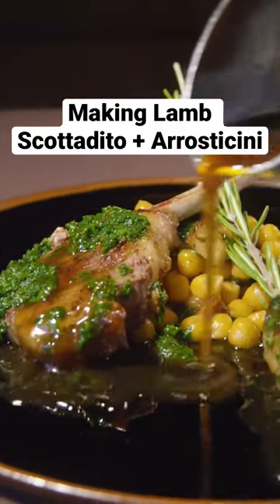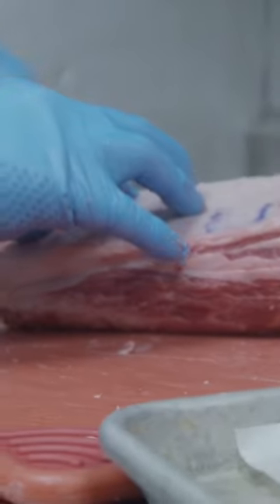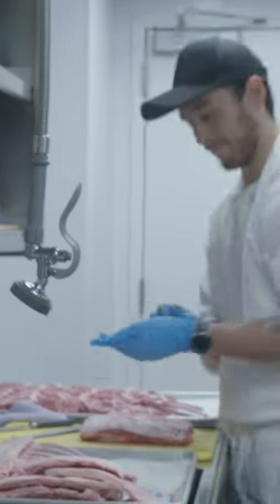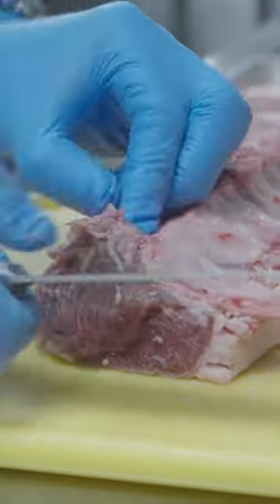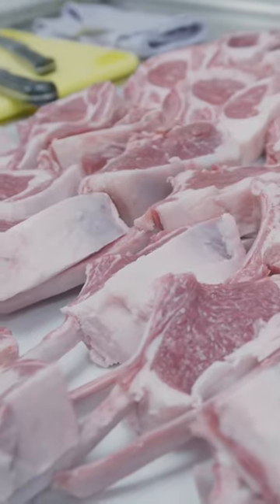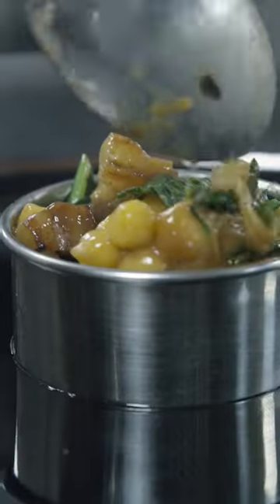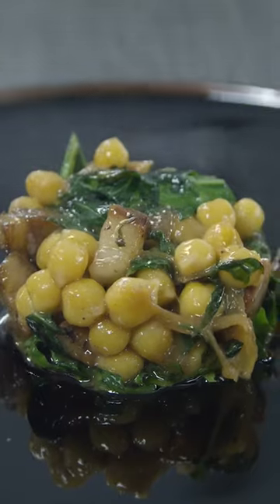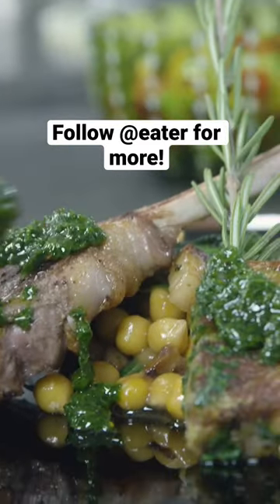Making lamb scottadito + arrosticini at NYC’s Al Coro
At NYC’s Al Coro, chef and co-owner Melissa Rodriguez is looking to keep the Italian tasting menu fresh by changing it out every six weeks, each based on a different region of Italy. One dish that was made for a menu based on the Adriatic Coast is the lamb scottadito and arrosticini, made with insalata all'abruzzese, salmoriglio, and chickpea.